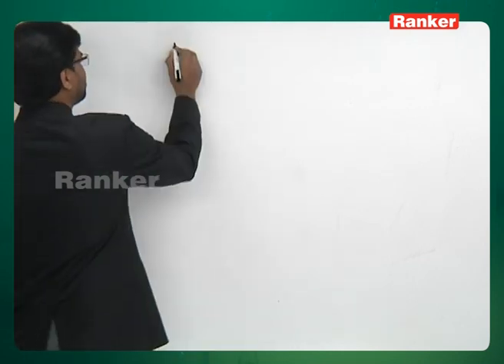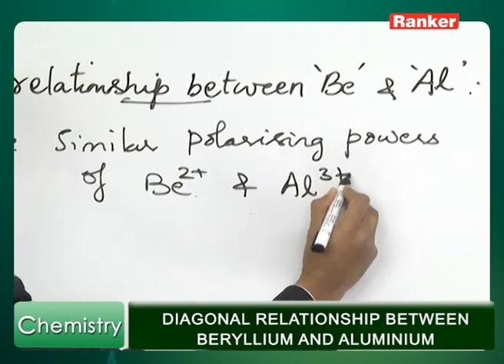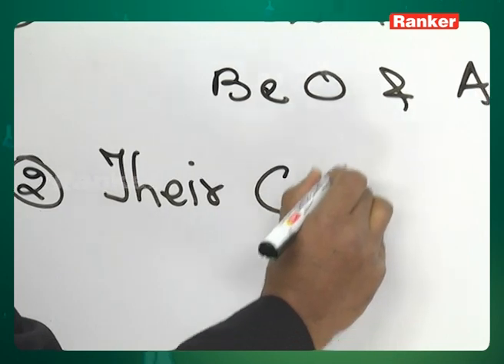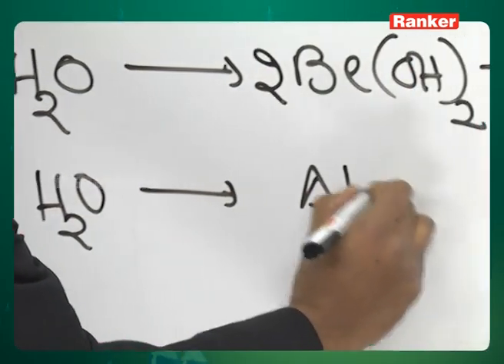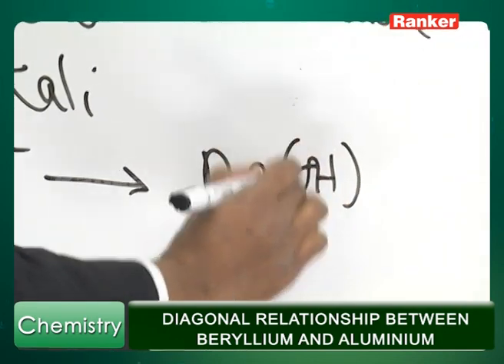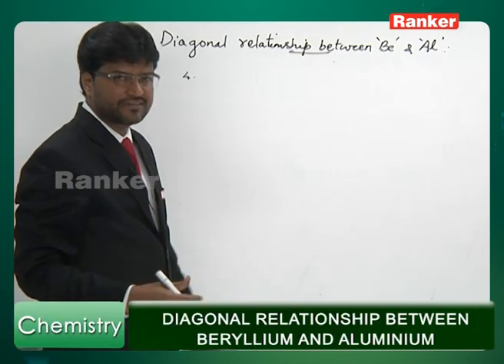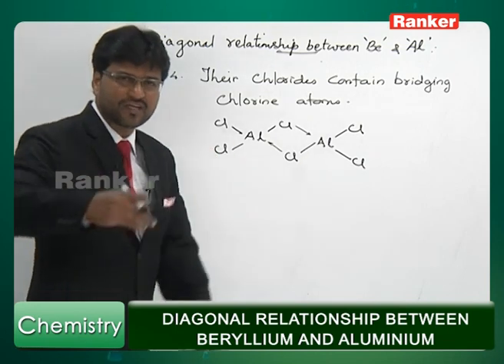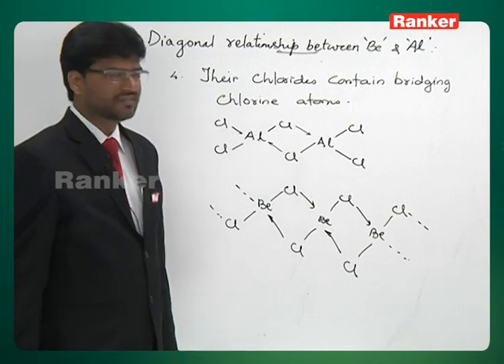Diagonal Relationship between Beryllium and Aluminium | JEE MAIN | NEET | TS EAMCET | AP EAPCET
This lecture video deals primarily with Diagonal Relationship between Beryllium and Aluminium enclosed with Alkaline Earth Metals (Group IIA) which is briefly explained by M. N. Ali Sir.